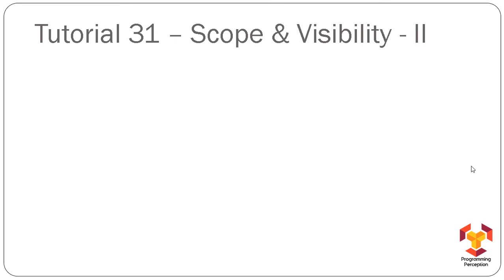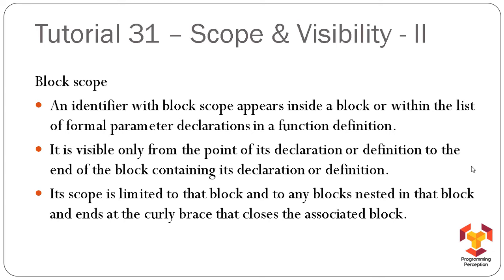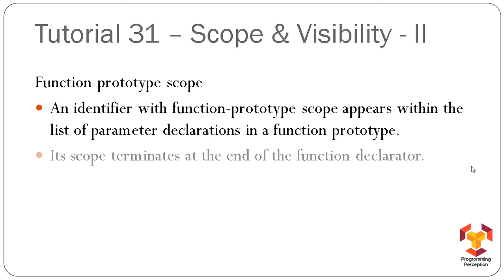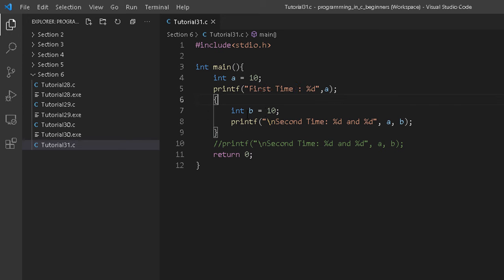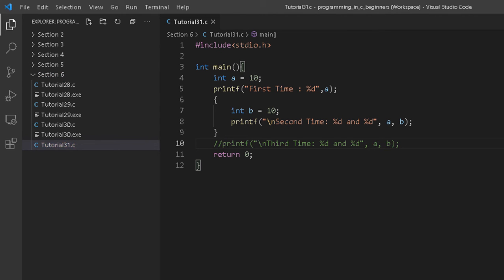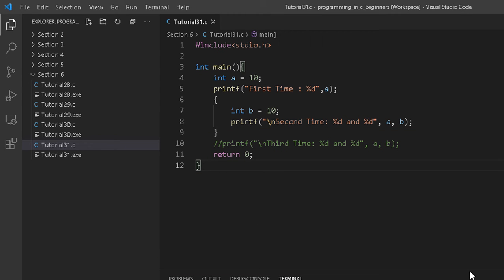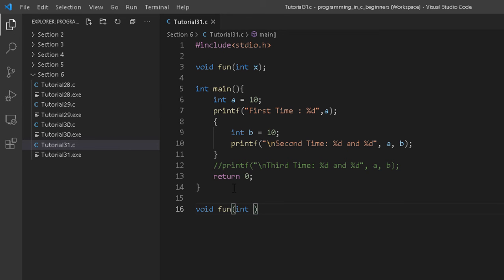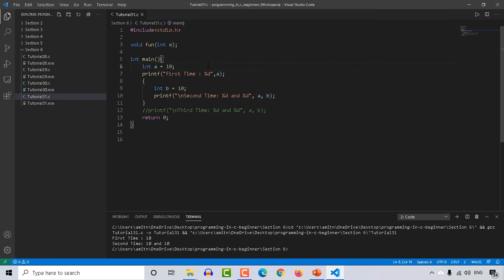T31 - Scope and Visibility - II - Marking up with HTML (Beginners)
- Block Scope
- Function Prototype
- Function Prototype Scope
- Practical Explanation
Section 6 - Lifetime, Scope & Visibility
Tutorial 28 - Lifetime
Tutorial 29 - Storage Classes
Tutorial 30 - Scope & Visibility - I
Tutorial 31 - Scope & Visibility - II
Tutorial 32 - Linkage - I
Tutorial 33 - Linkage - II